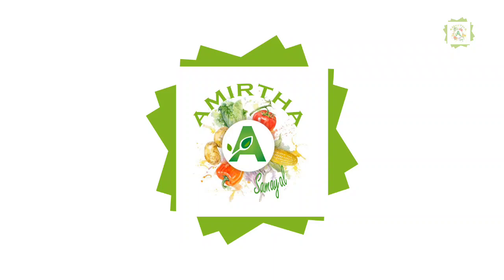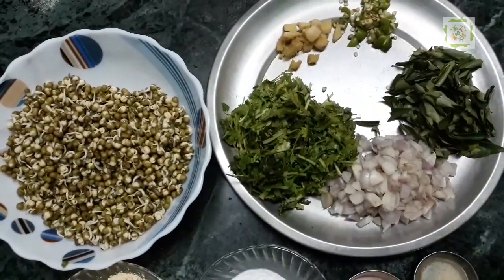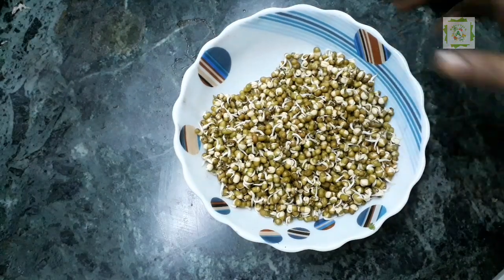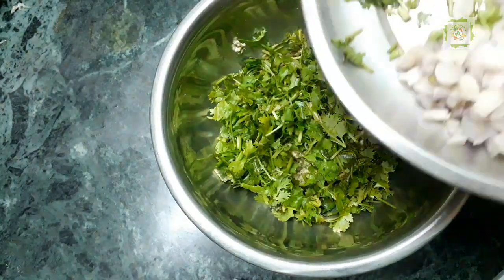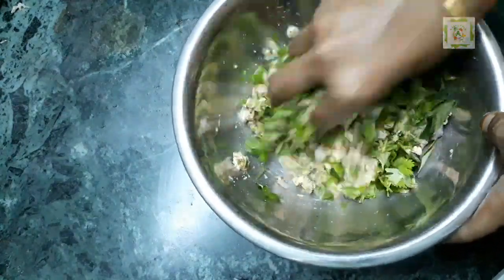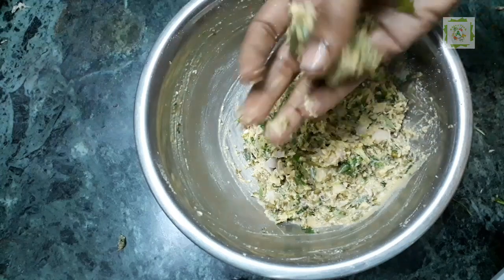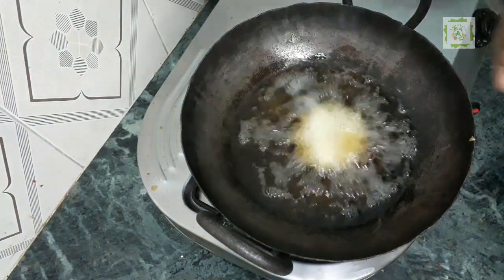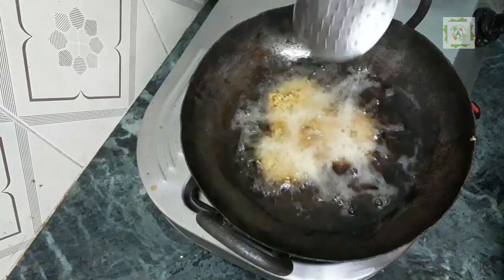முளை கட்டிய பாசிப்பயறு வடை|sprouted green gram vada recipe in Tamil|Amirtha#111